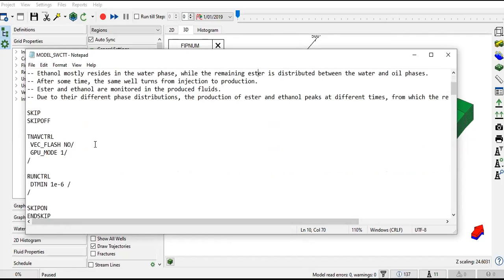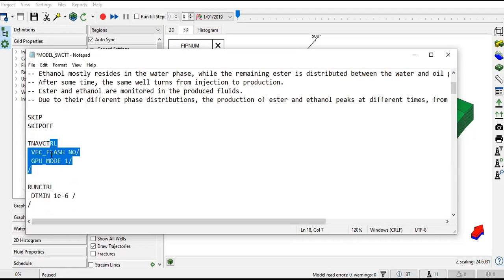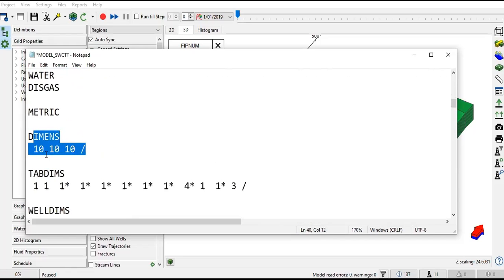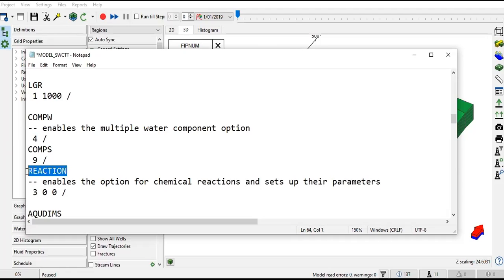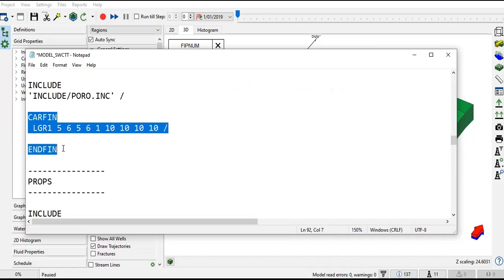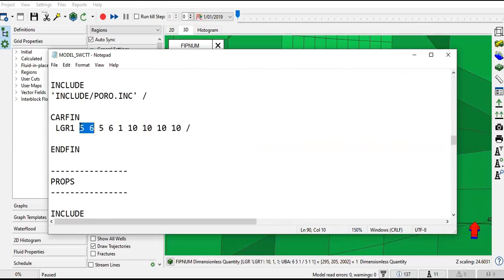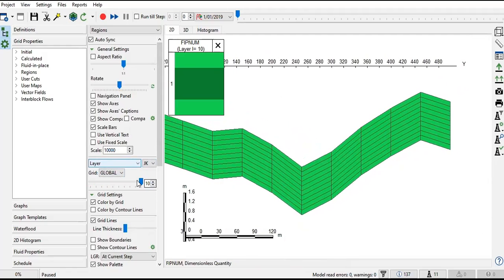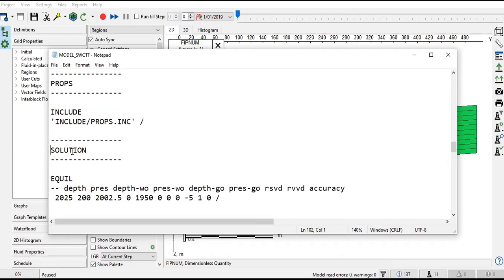tNavigator 142B: Chemical Tracer | Local Grid Refinement